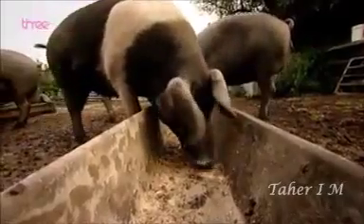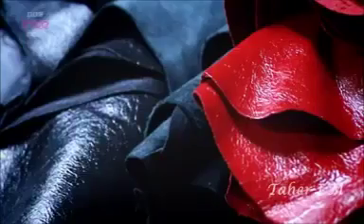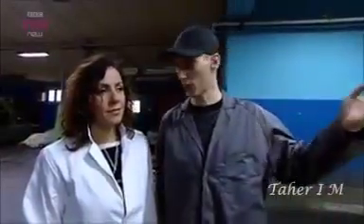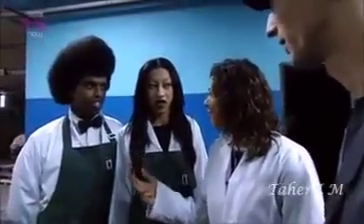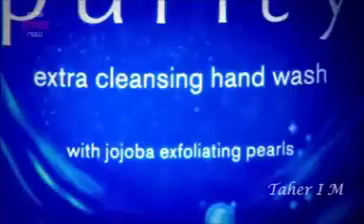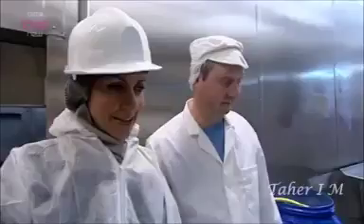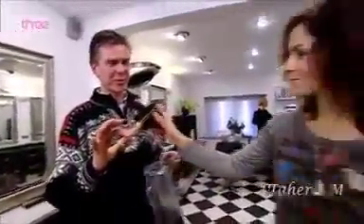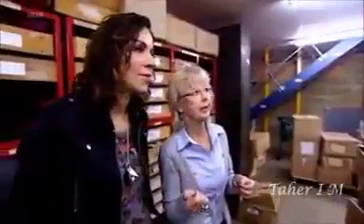बहन बेटीयों को दिखाओ आप के मेकप का समान किस तरह बनता है। नीचे वीडीयो देखना न भुले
Video from vishal